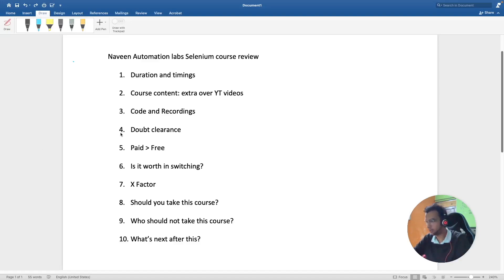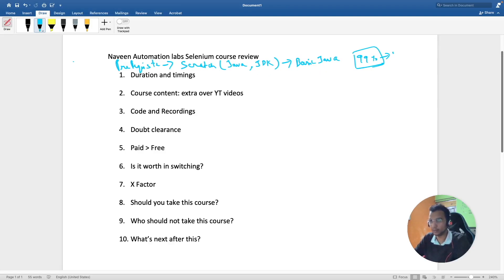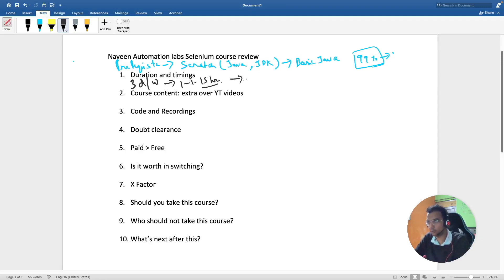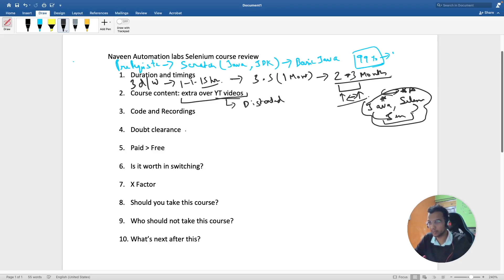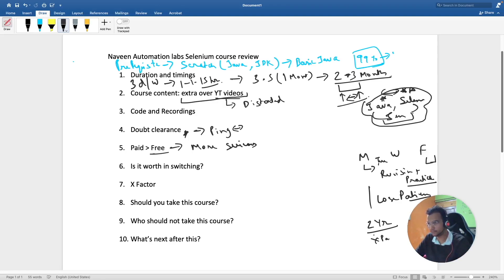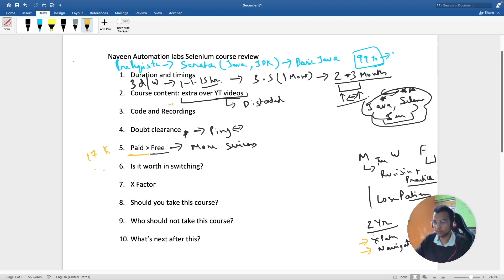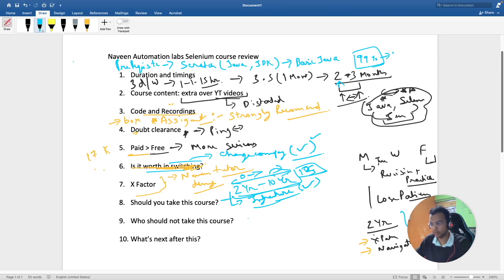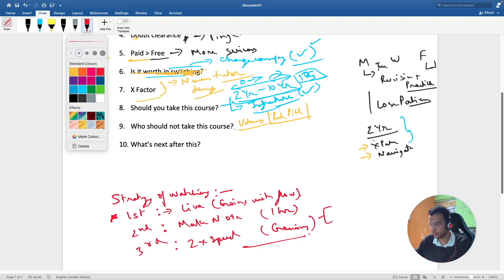Java Selenium Course Review | LIVE Training batch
Hi folks in this video I tried to cover my experience of completing the Java & Selenium with End to End Framework Live Training course by Naveen Automation Labs .

This is not a paid review and I tried to cover each and every aspect according to me .

Java & Selenium with End to End Framework Training